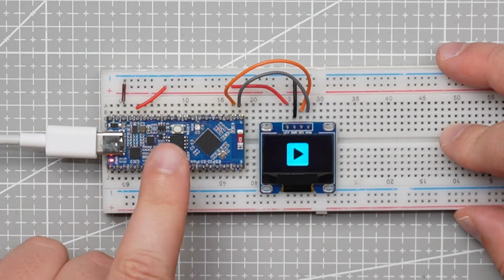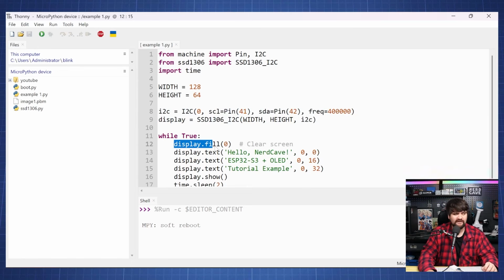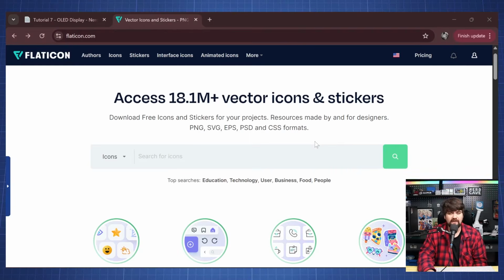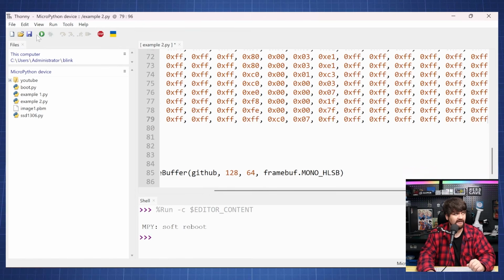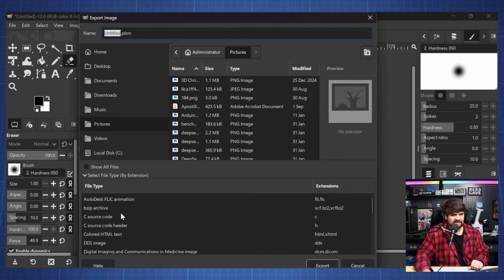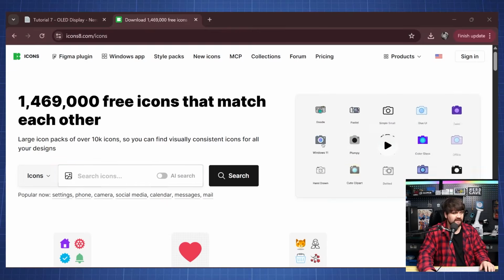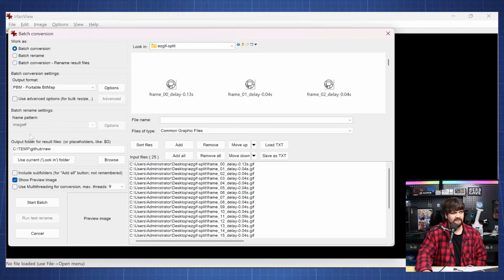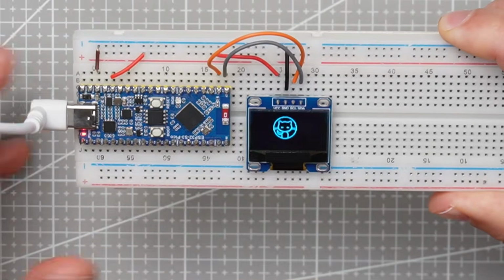ESP32S3 Pico - SSD1306 OLED Display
In this tutorial, we’ll learn how to use the I2C SSD1306 OLED with the ESP32-S3 Pico and MicroPython.

I hope you find this video helpful, and I really appreciate your support!

We’ve got plenty of resources to help you get started and take your projects further.